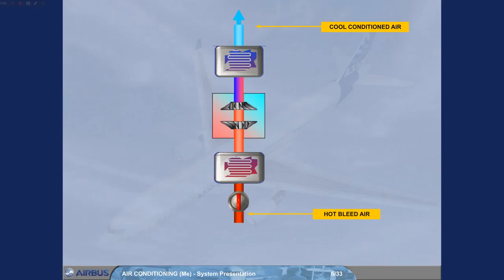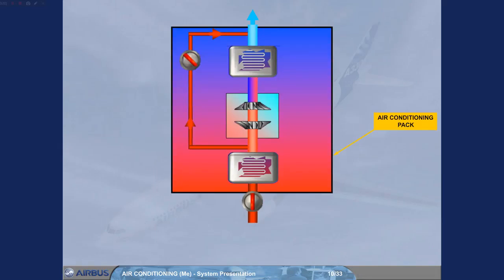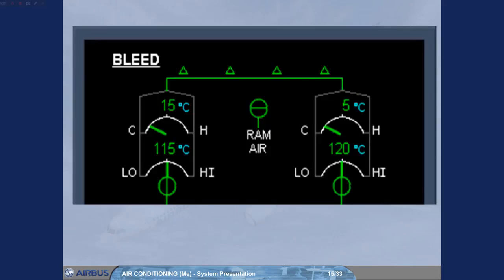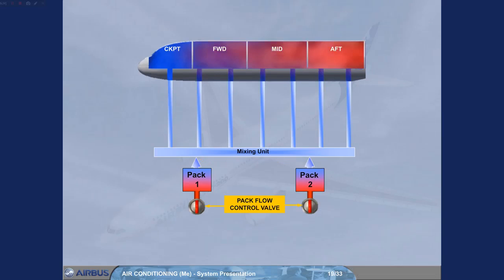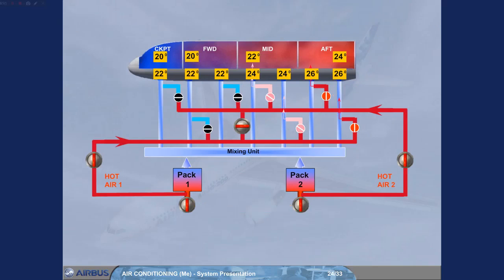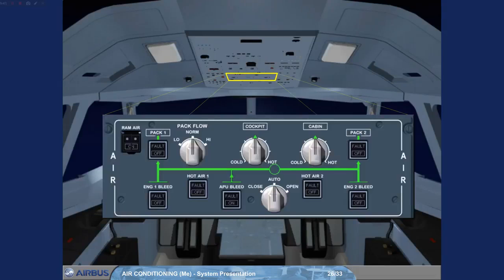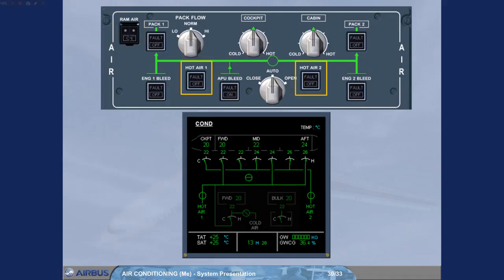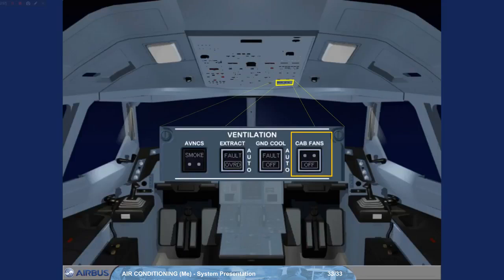Airbus A330 A340 Training Cbt #32 Air Conditioning System Presentation